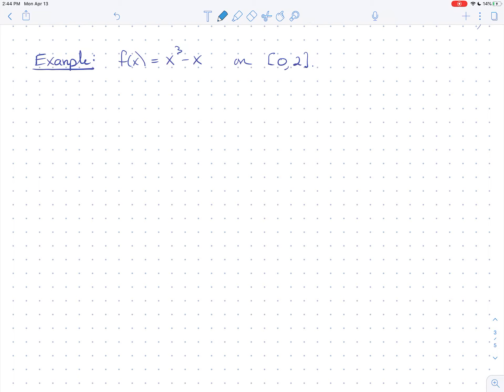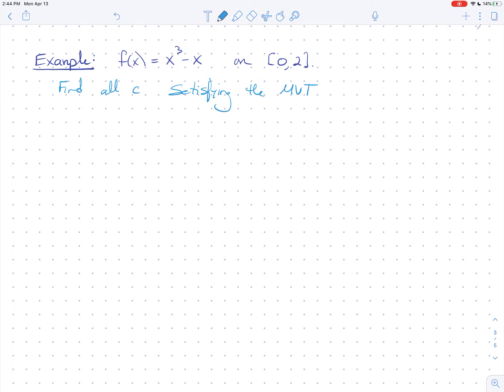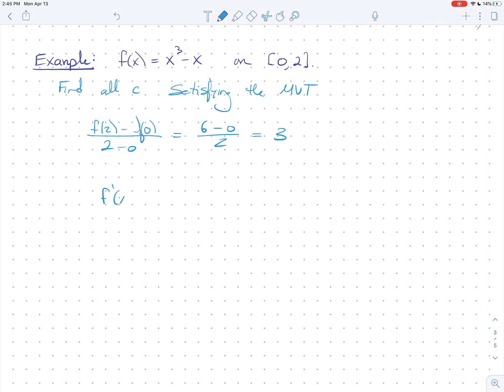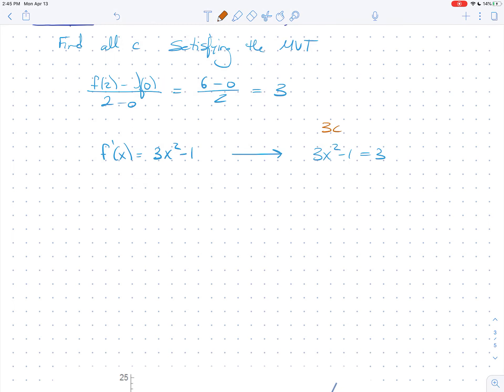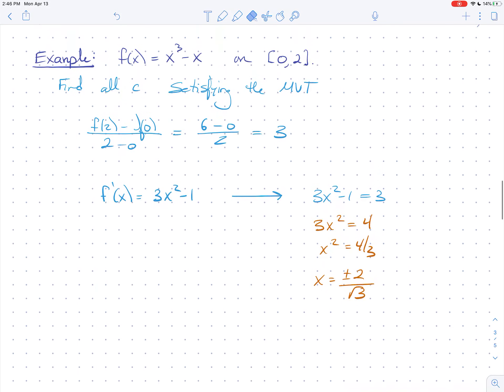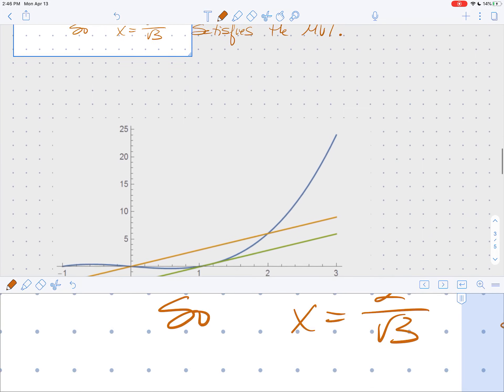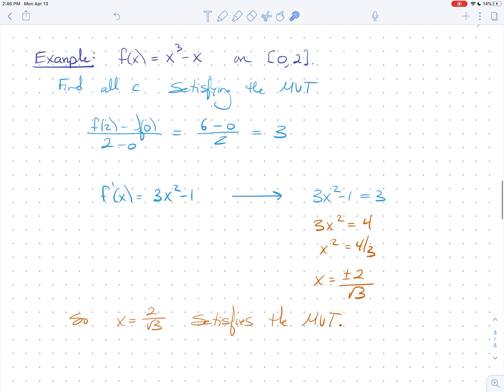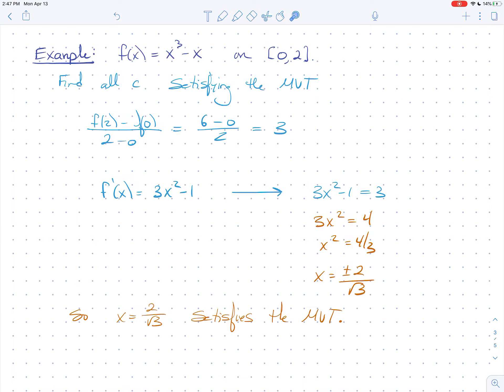Chapter 4, HWK 23 Calculus I (Part 3 of 4)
In this lecture, we introduce the Mean Value Theorem and a few of it’s implications.